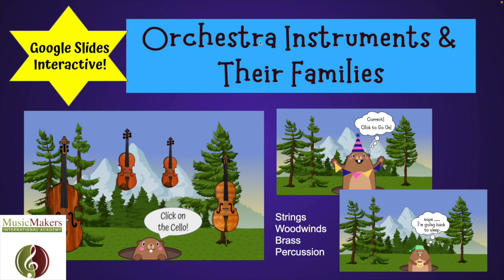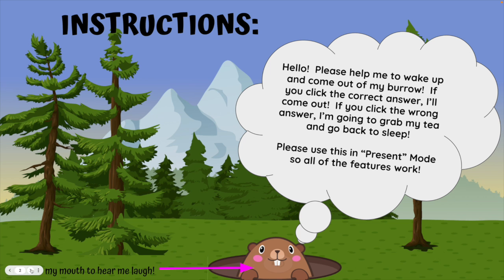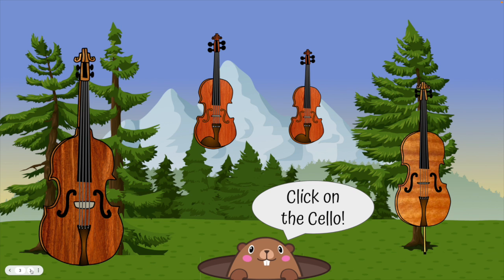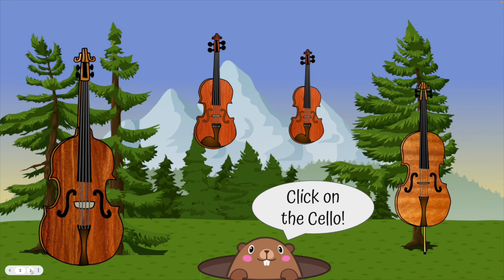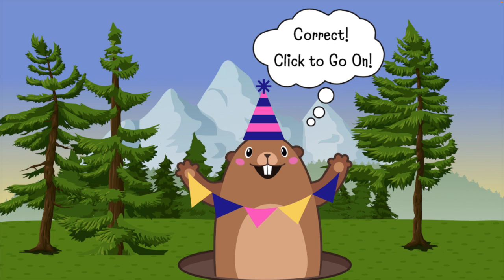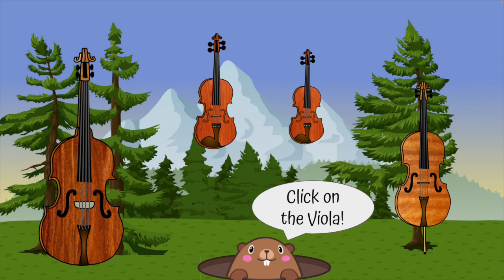Groundhogs Orchestral Musical Instrument Identification Game on Teachers Pay Teachers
Hey there!  If you're looking for a super cute and super fun google slides game for your students to learn their instruments, and how to identify each instrument, look no further!  This Groundhogs Music Instrument game is one my students LOVE LOVE LovE  and want to PLAY PLAY PLAY over and over again!   Take a look!